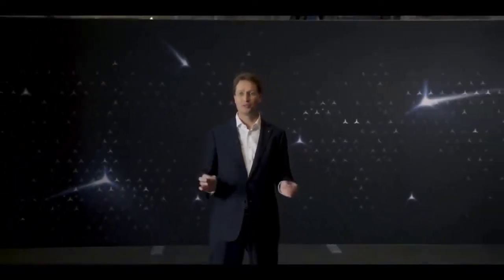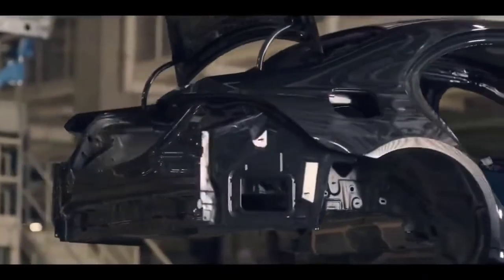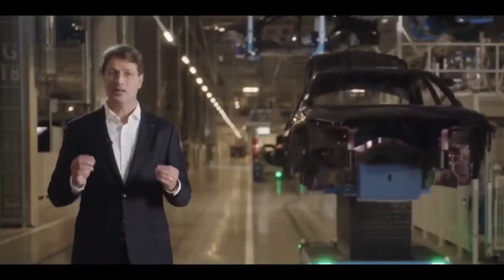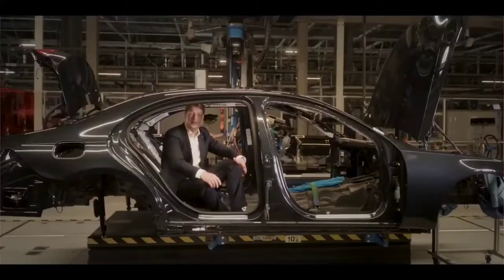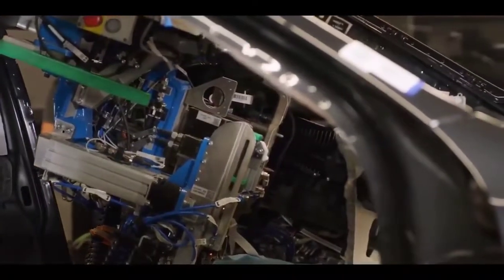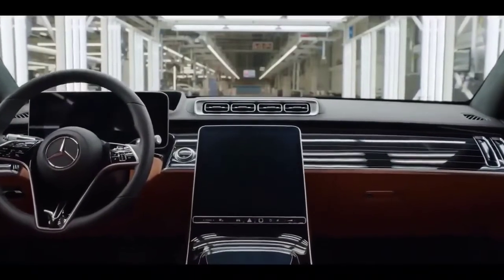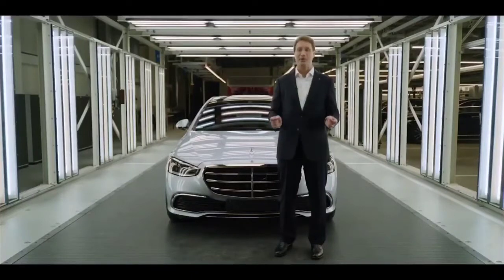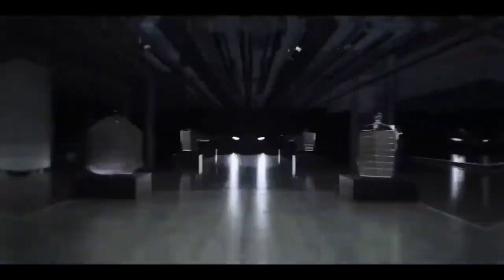Mercedes S Class LUXURY CAR FACTORY - How to make Manufactory ASSEMBLY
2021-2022 Mercedes Benz S Class W223/V223 production line in the ultra modern Factory 56.

The production concept of the "Factory 56" is setting new standards. This includes man-machine-cooperations and digitally supported processes including work organization as well as logistics and quality assurance. The plant is not only digitised consistently according to Industry 4.0, it is also connected to other productions in the global production network.
mercedes S-Class (2022) production Line: The Best and Highest Quality
The 360 degree linkage along the whole value chain is an essential feature – from the suppliers, through to the development department, design and our production and to our customers. In the future, for example, the finished vehicles shall drive off the line automated to the loading station. Under "Digital Anticipation" in the Mercedes me App and online, customers purchasing new vehicles can already today gain exclusive insights into the production of their vehicles and thus have a much more enjoyable wait for delivery.

In the assembly hall itself state-of-the-art Industry 4.0 technologies are used. Driverless transport systems (DTS) with product baskets support logistics in the assembly and ensure the seamless supply of the required materials for the employees at the line. Innovative Radio Frequency Identification-technologies (RFID) are integrated into the "Factory 56". Components and vehicles can thus be digitally tracked and linked with one another.

Artificial Intelligence, Big Data analyses and Predictive Maintenance guarantee high transparency and support in production planning, control and also in quality assurance. Through the analysis of existing production data, for instance, predictions on potential faults or due maintenance work can be made in advance.

The human is at the centre of all activities in the "Factory 56". The employees work at ergonomically optimised workstations and are optimally supported in their tasks by digital tools. The focus is on the use of intelligent, flexible technology. A new work organisation provides for flexible and modern working time models. The break areas are designed according to the latest standards – for example with a pantry, couch and info screen.
Mercedes S-Class Luxury CAR FACTORY - How It's Made the Super Sedan Mercedes-Benz S: ASSEMBLY car made and production line plant

Modular building structures are characteristic for the "Factory 56", with a design that is both energy-efficient and green, so environmentally friendly. The assembly uses renewable energies and reduces CO2 production, water consumption and waste significantly.
nterior beguiling appointments design and quality. 2018 Mercedes S Class, interior, 2018 mercedes Maybach

On the roof of "Factory 56" there is a photovoltaic system which feeds green electricity into the productions supply. This leads to a reduction of yearly 5,000 MWh of electricity. An electric vehicle of the product and technology brand EQ, for example the electric SUV EQC, could be charged 72,000 times a year with this. That corresponds to around 36 million kilometres mileage a year. CO2 emissions at the “Factory 56" will be reduced by 75 percent compared to today's S Class production in Sindelfingen.

The construction of the assembly hall is very translucent. The Blue Sky architecture supports a pleasant working climate for the employees in daylight. In addition, the temperature of the hall can be set at up to seven degrees below the outside temperature.